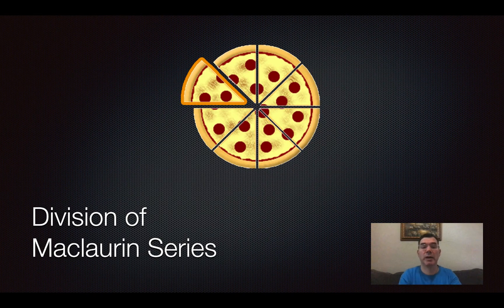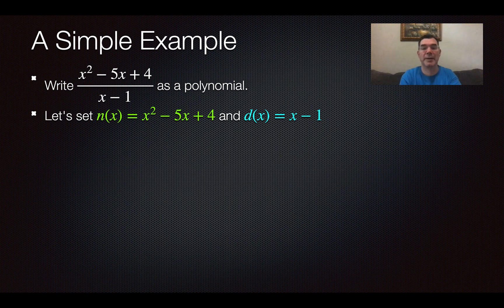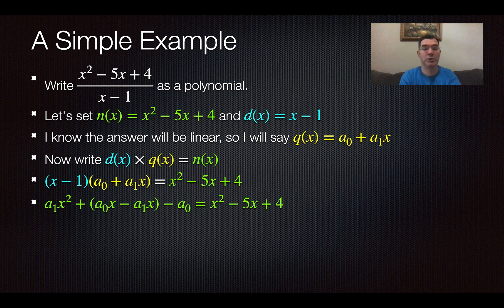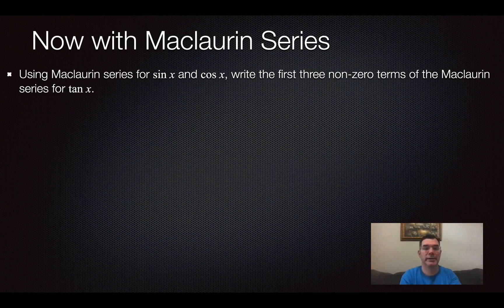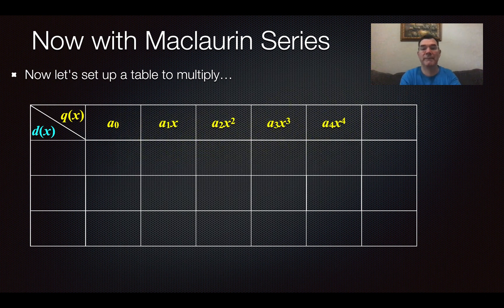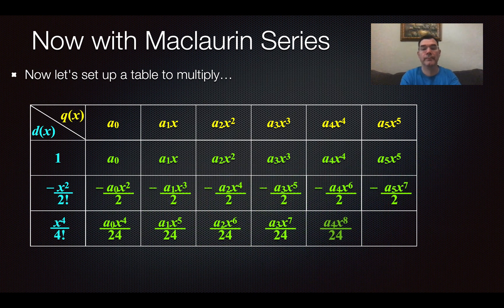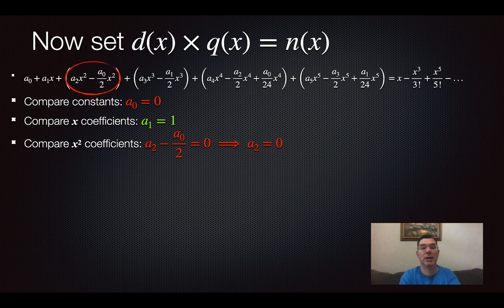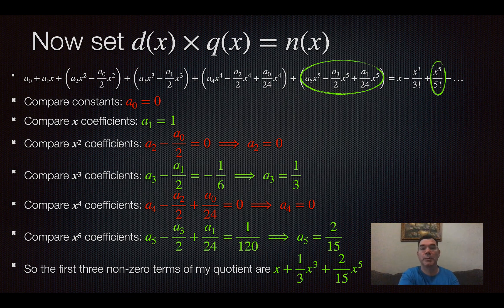Division of Maclaurin Series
How to divide Maclaurin series by changing the division equation to a multiplication equation